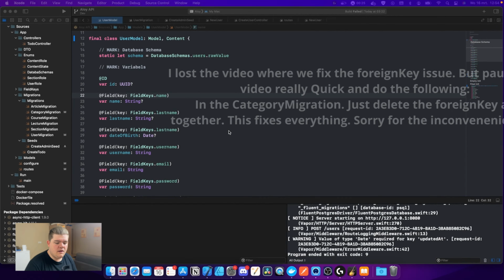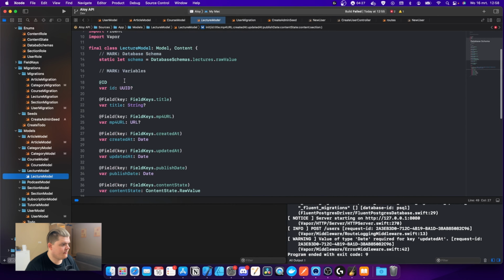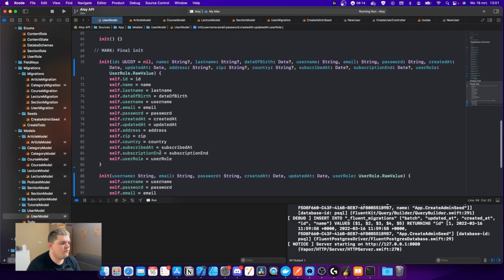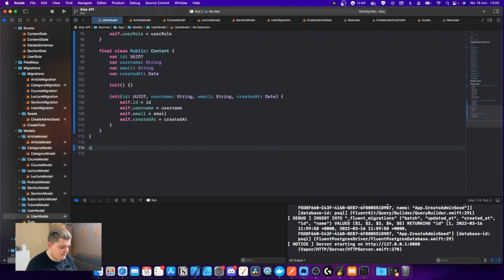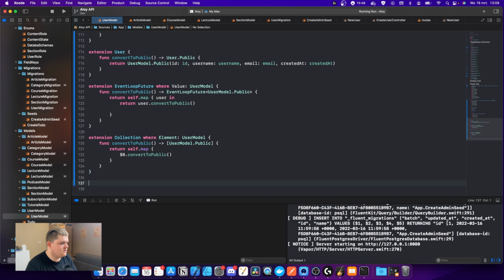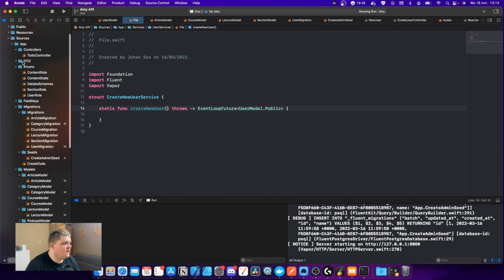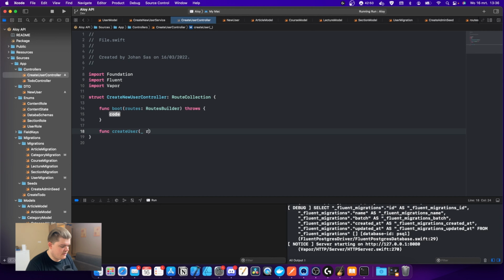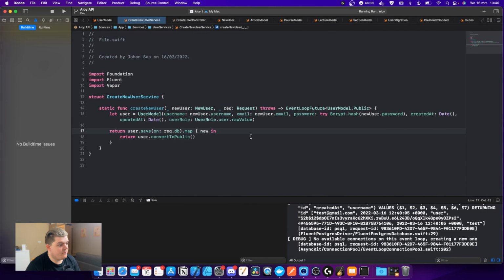Devscorch 4 0 Dev Vlog part 11 User Controller, Creating a User and Securing the user